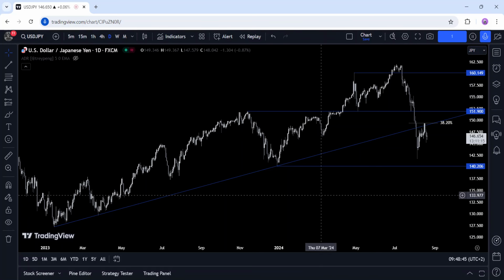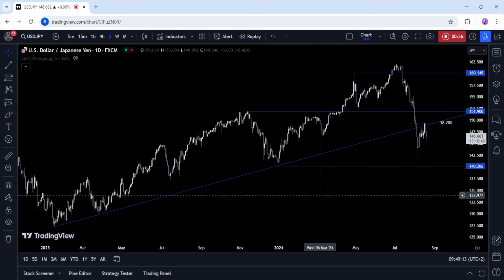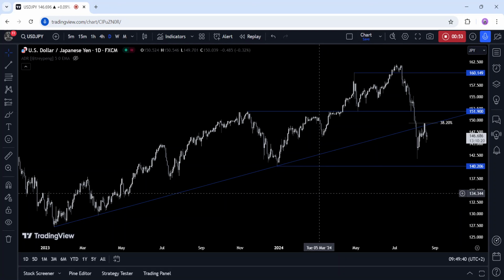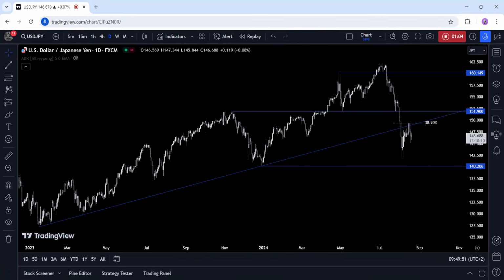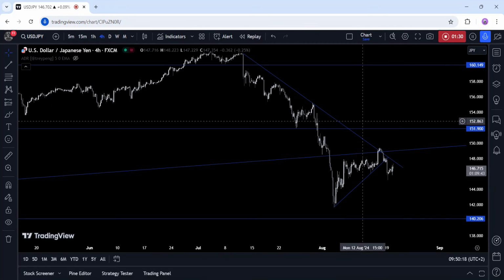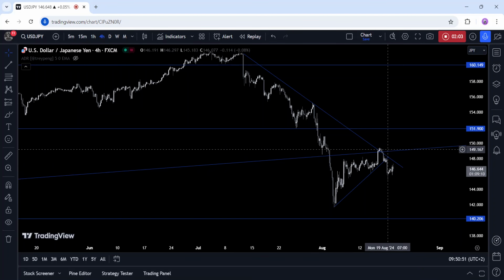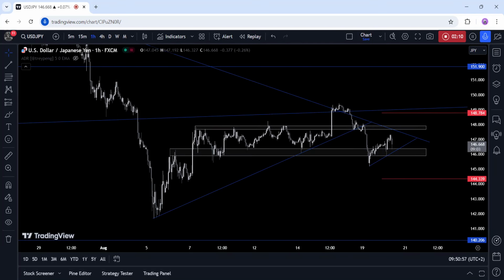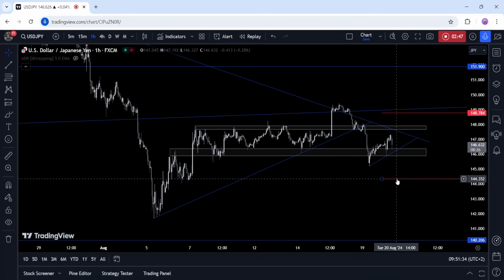USDJPY Technical Analysis – The trend is still skewed to the downside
Topics covered in the video:

0:00 Fundamental Outlook.
1:06 Technical Analysis with Optimal Entries.
2:52 Upcoming Economic Data.